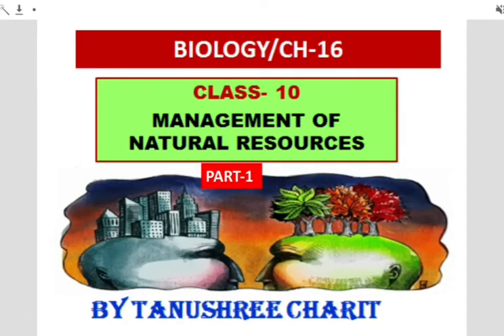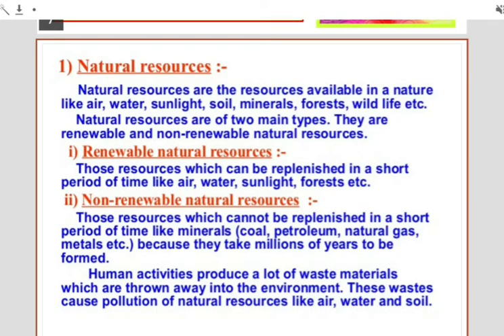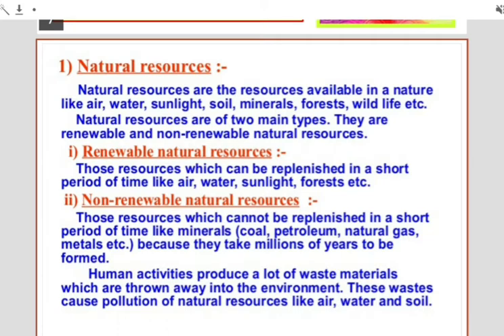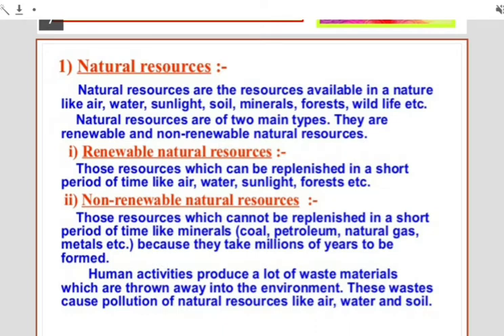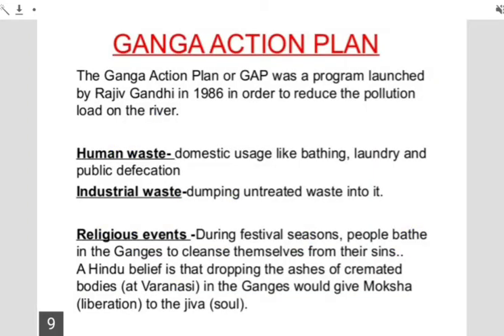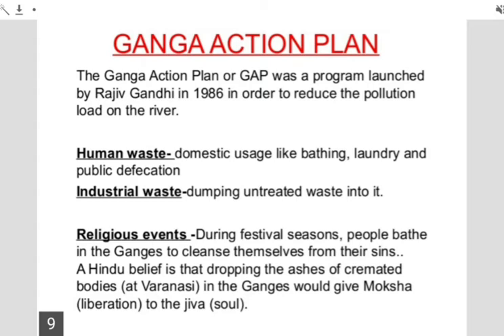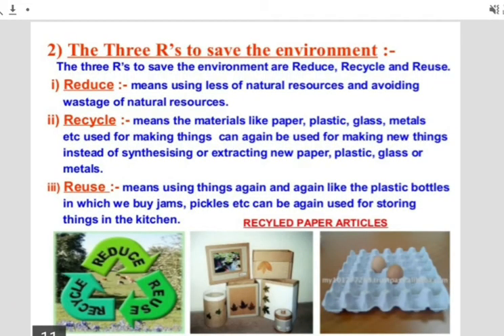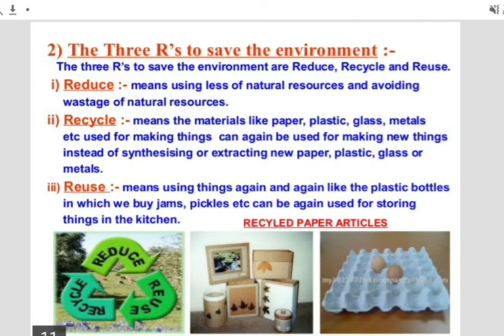Biology/Class 10/Ch-16/Management of Natural Resources/Part-1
This is a Activity based chapter.